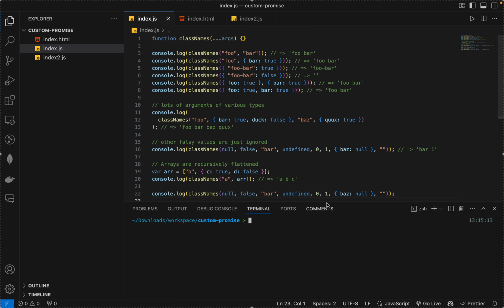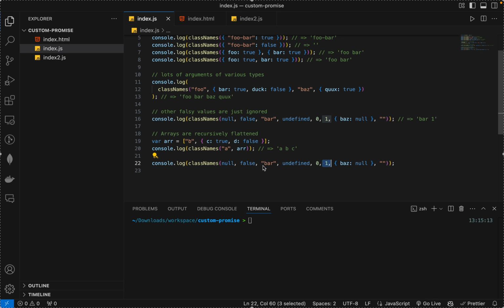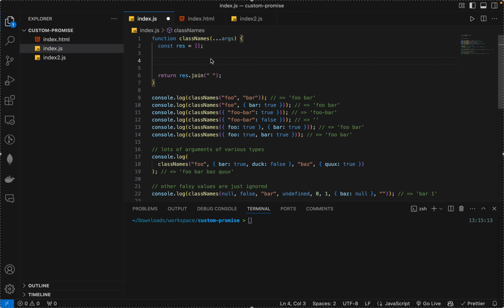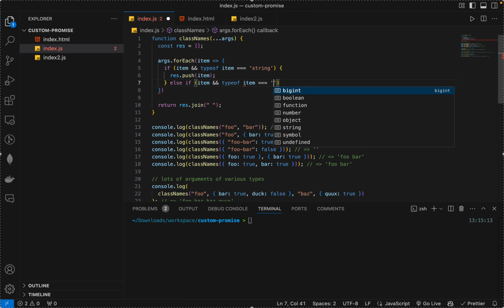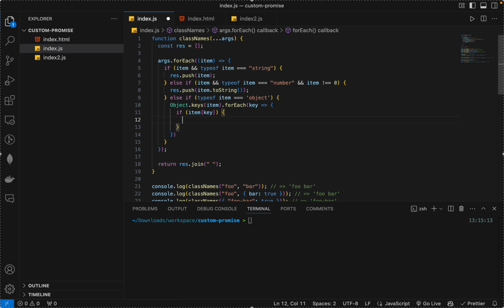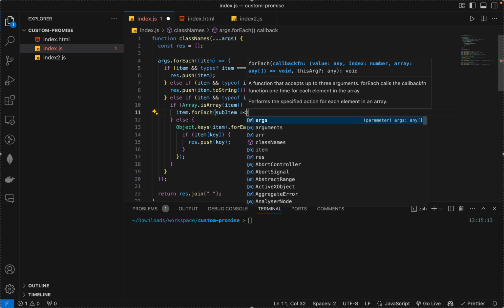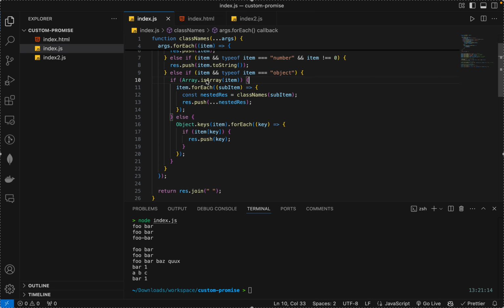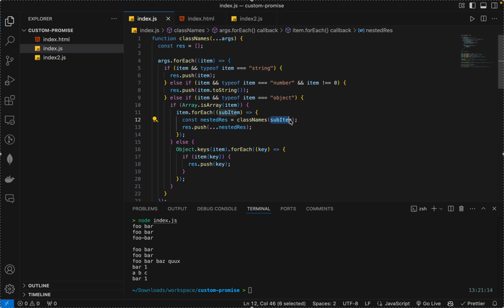Implement your own className prop utility in JS | Solving Frontend interview problems